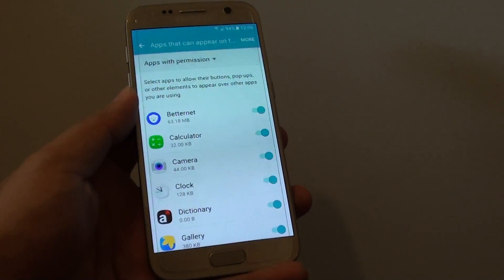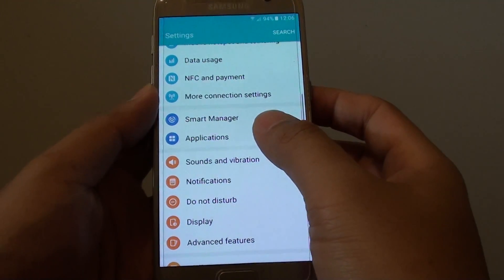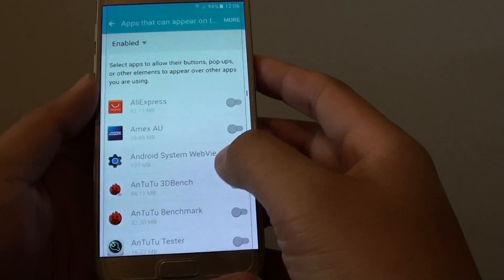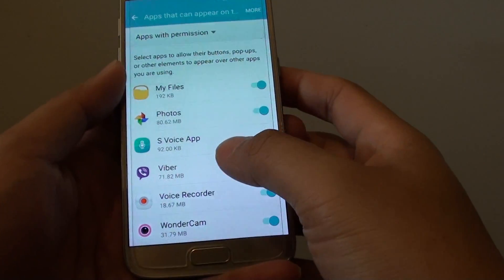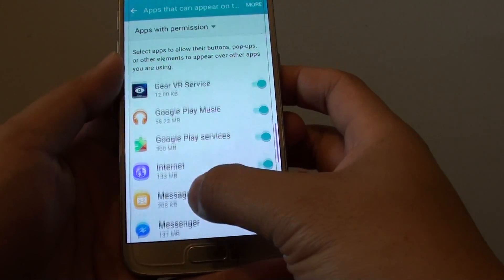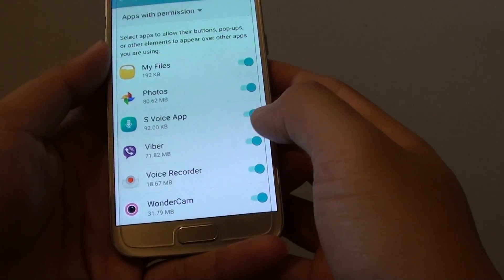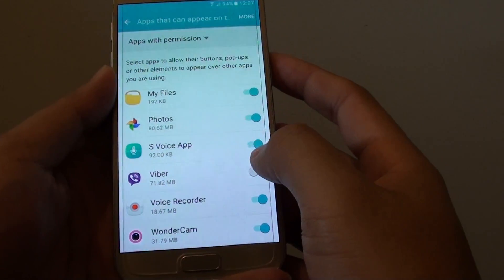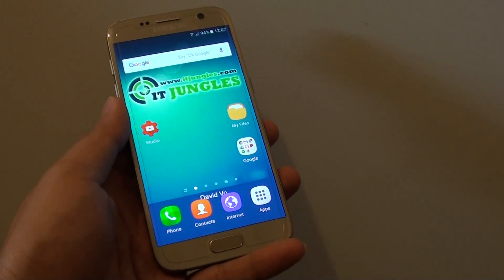Samsung Galaxy S7: How to Control Which App Can Stay On Top of Other App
Learn how you can control which app can stay on top of other app on Samsung Galaxy S7.